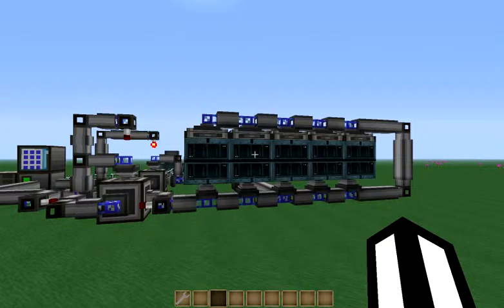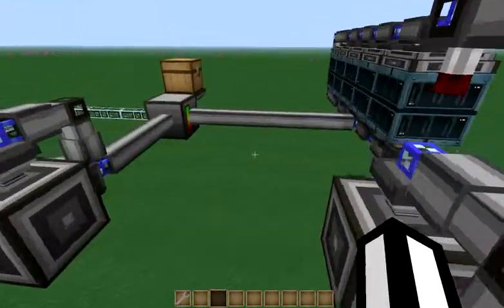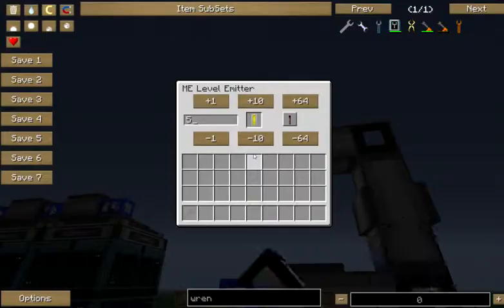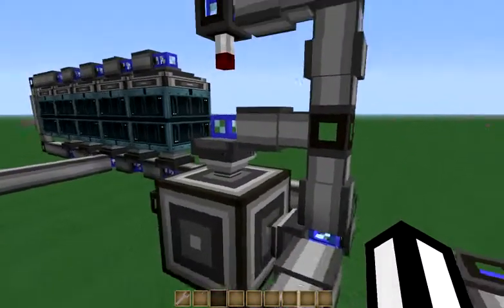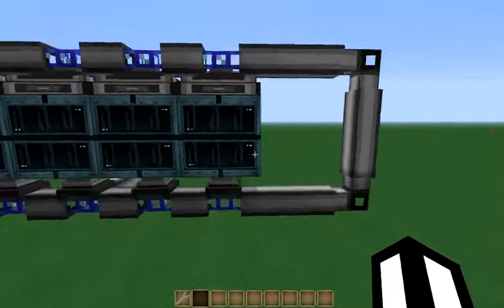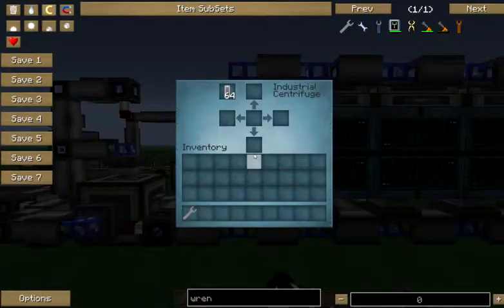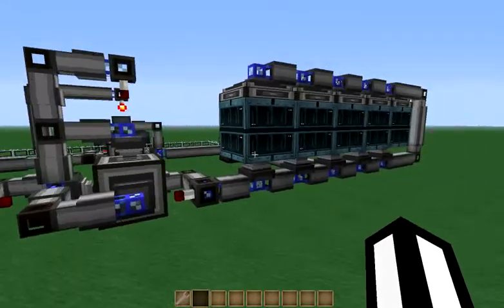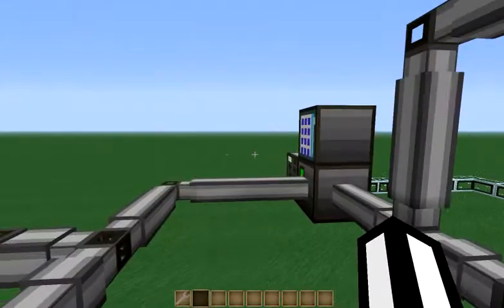Applied Energistics - Managing Machine Inventories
This demo video shows how a person can manage the inventories of external machines using applied energistics.  This is especially useful when considering the Industrial Centrifuge and other items that use recipes that do not divide evenly into 64.  Please note that there is a known bug in the 1.1.2 version of the FTB pack.  If you place a storage bus on the top of any Gregtech machine it will crash Minecraft.  This can be corrected by rolling down from the beta version of GT.